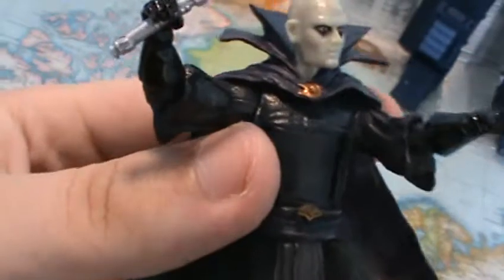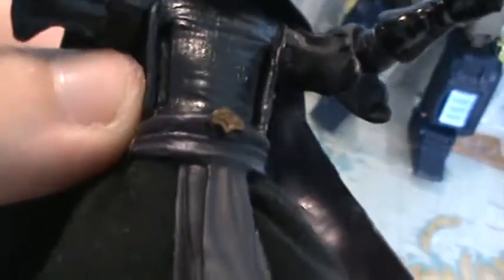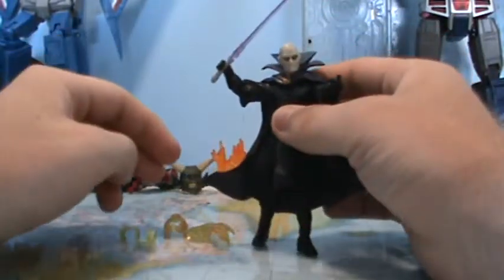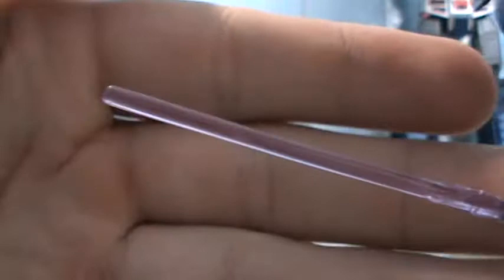Darth Bane - Star Wars Sith Legacy Figure Review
A review of Darth Bane, from the Sith Legacy Evolutions 3-pack.